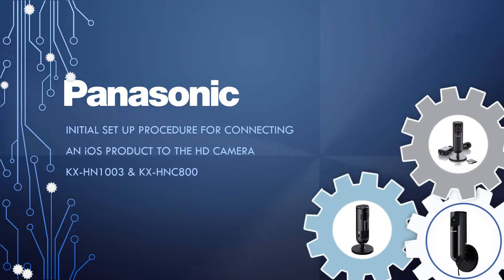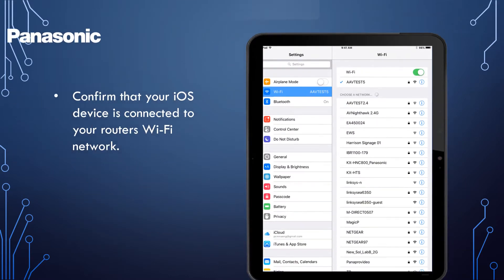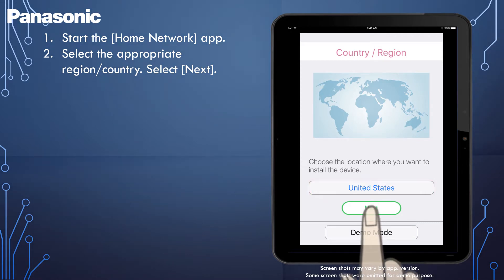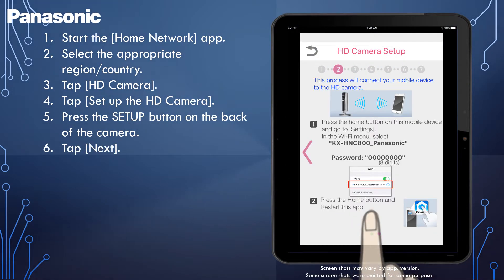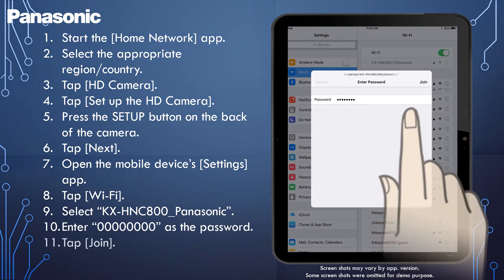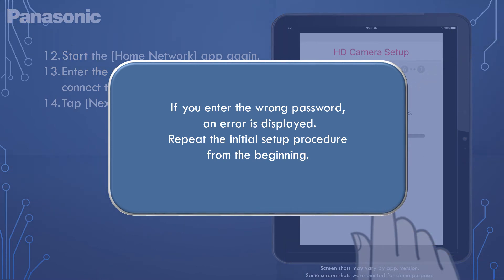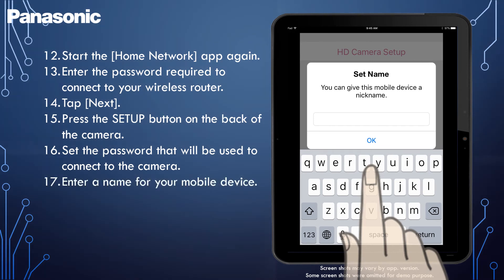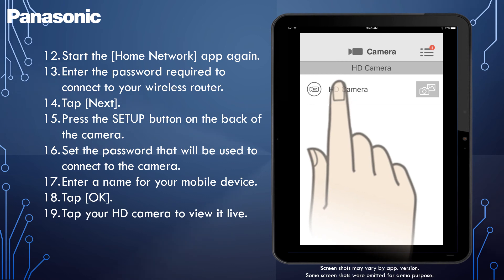Panasonic - HomeHawk HD Camera - Function - Connect to an iOS device. Models listed in Description.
In the following how to video we will show you the Initial set up procedure for connecting an iOS device to the HD Shelf camera KX-HN1003, KX-HNC800B, KX-HNC801, KX-HNC805

Note - When downloading the App on an iPad/iPad mini, in the Apple App store select ''iPhone only'' and search for “Panasonic Home Network System”.